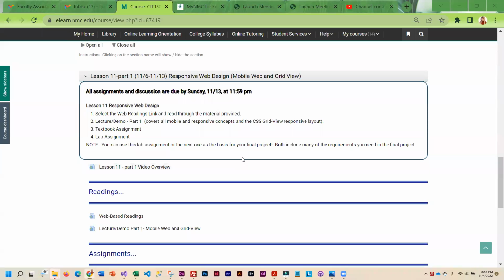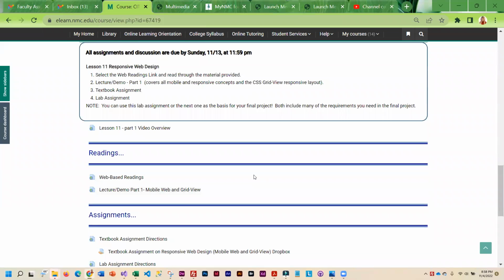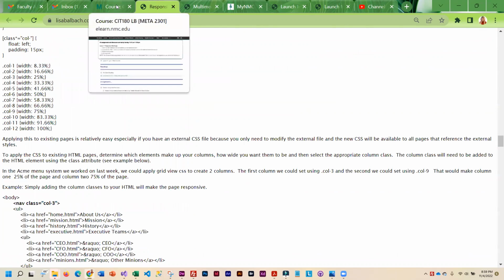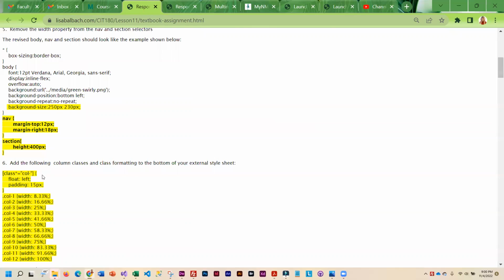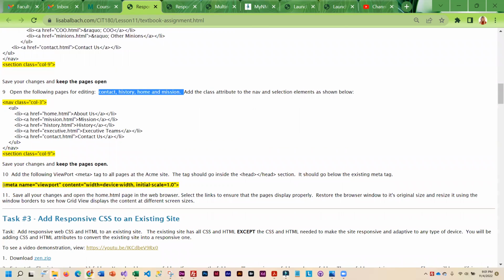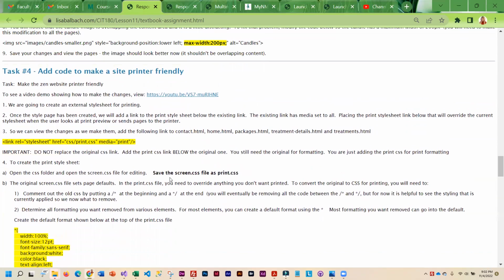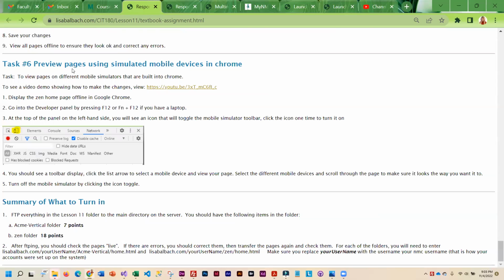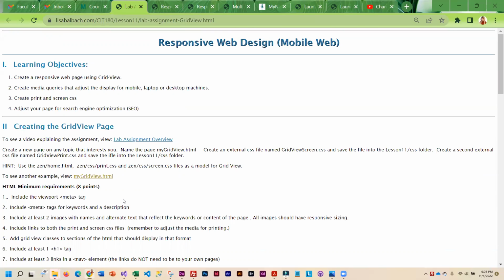CIT180 Lesson 11 part 1 Overview Fall 2022